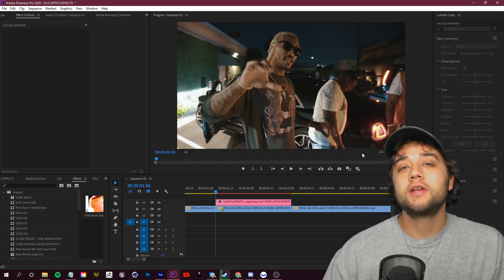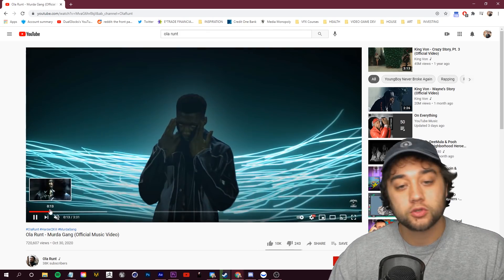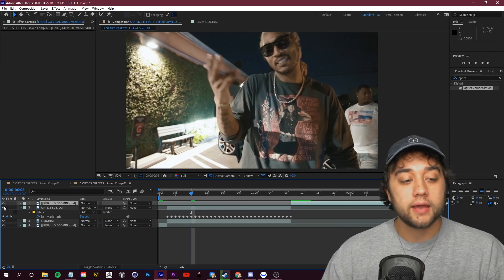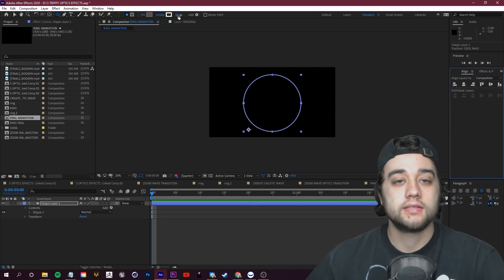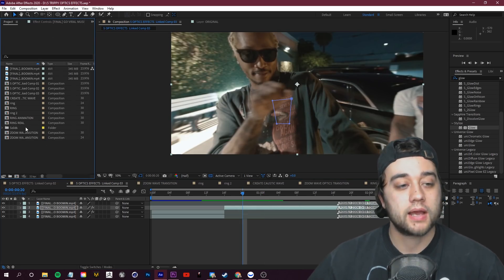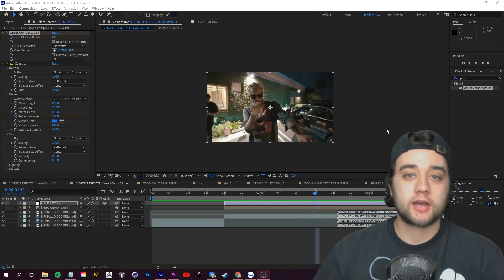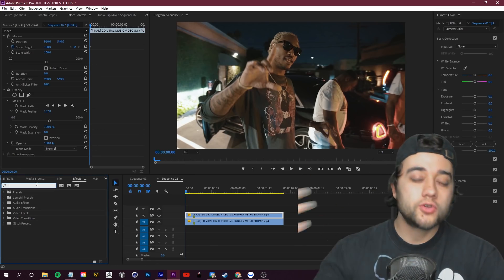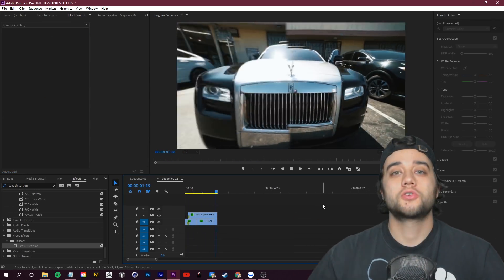Create TRIPPY OPTICS EFFECTS !! Liquid Zoom ,Stretch Pixel, Ghost Project and MORE | Adobe Pr & Ae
5 TRIPPY OPTICS EFFECTS !! Liquid Zoom ,Stretch Pixel, Ghost Project and MORE | Adobe Pr & Ae

In today's video, I'll show you some awesome camera optics distortion effects and transitions you can create in Adobe Premiere and Adobe After Effects! These effects are featured in music videos like fredo bang 21 and ola runt murda gang. I'll show you stretched pixel transitions, masked projection effects, and my favorite: Liquid Zoom effect!!! Enjoy!

TIMESTAMPS:
0:00 - Intro
1:11 - Pixel Stretch Transition in Ae (fredo bang - big steppa)
2:55 - Masked optics project at camera (ola runt murda gang)
6:12 - Liquid Distortion Zoom ! (my favorite)
11:15 - Mixing optics distortion with screen blending
12:21 - Creating everything is Premiere alternatively + bonus effects